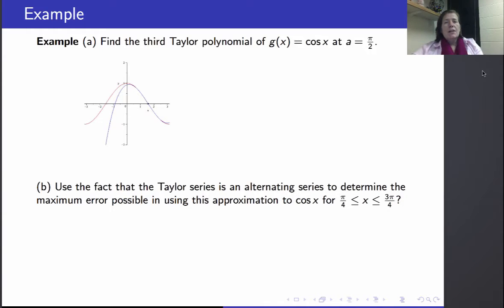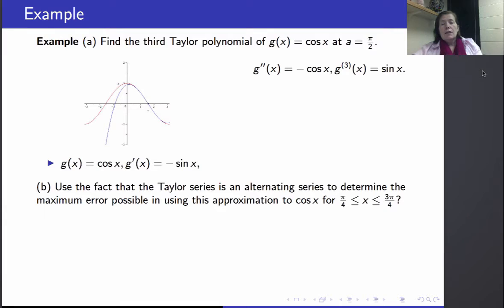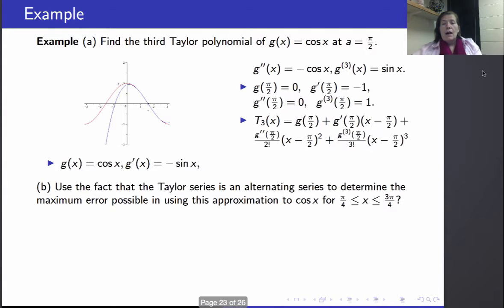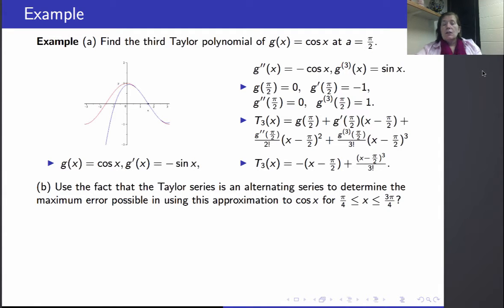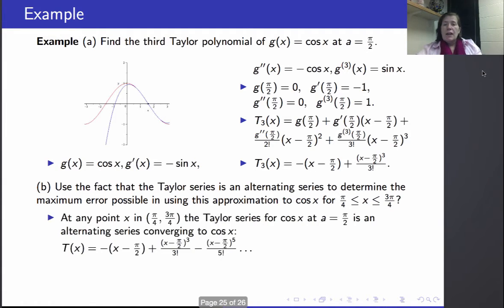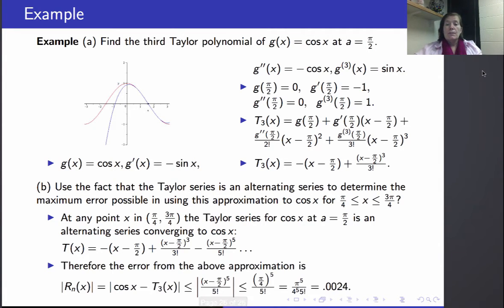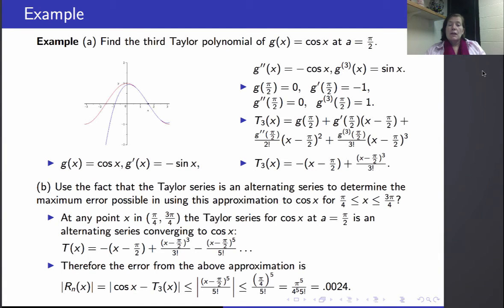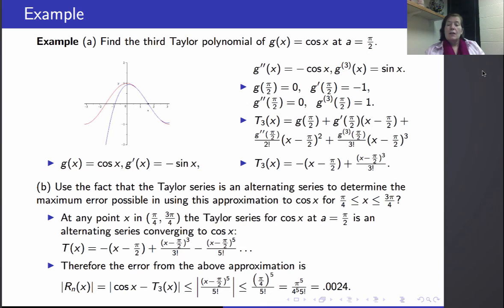Calculus II, Lecture 30, V8 Alternating Series